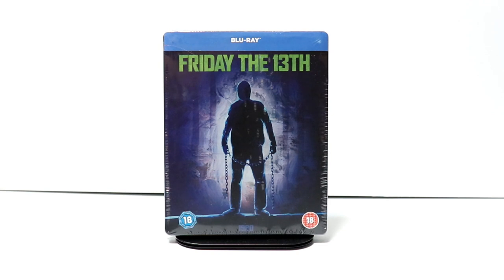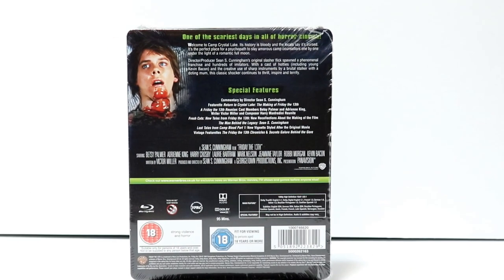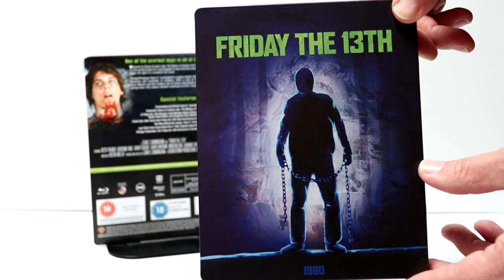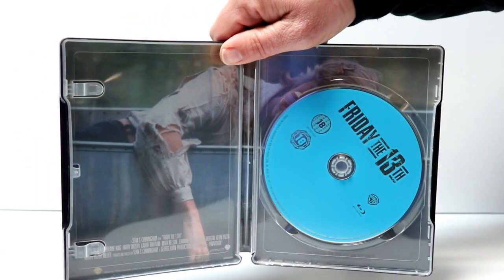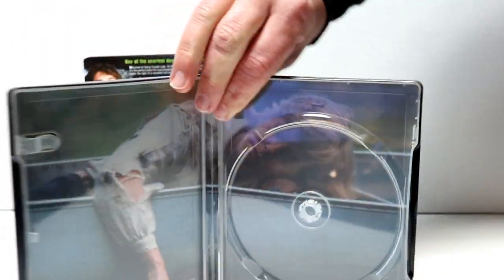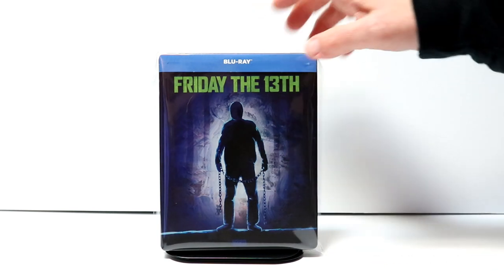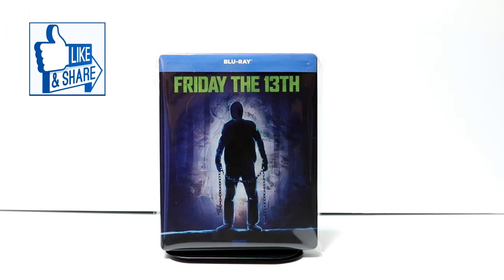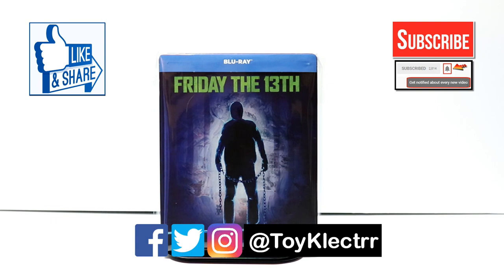Friday the 13th Zavvi Exclusive Blu-ray Steelbook Unboxing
Check out the Friday the 13th Zavvi Exclusive Blu-ray Steelbook Unboxing!

These are the bags I use to protect my Steelbooks and Slipcovers: